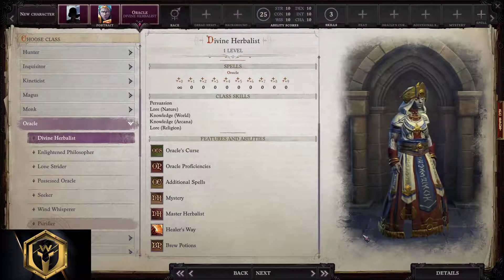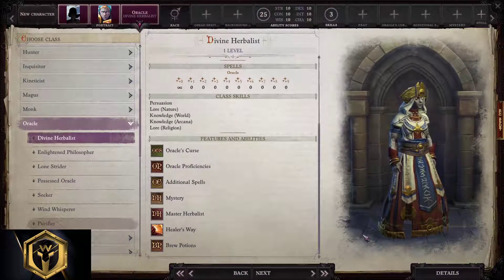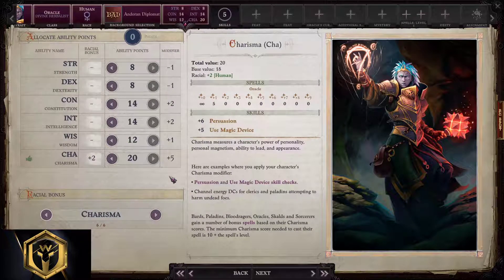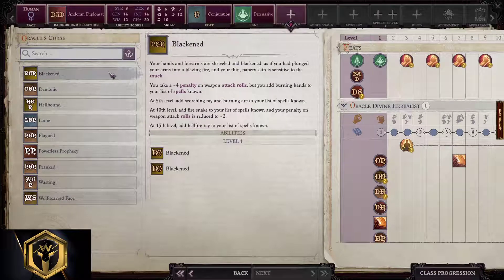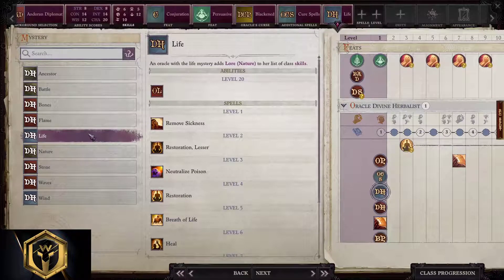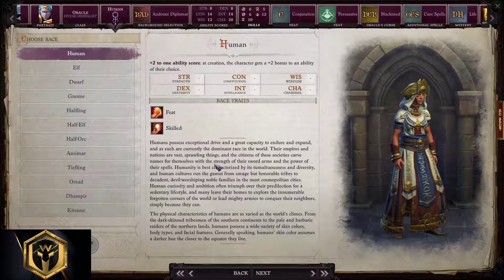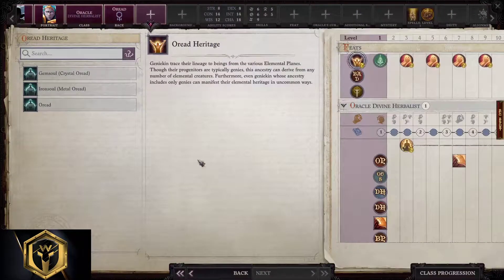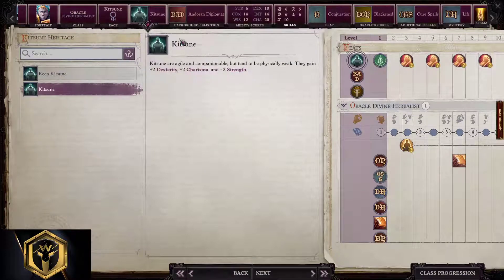Pathfinder: WotR - Divine Herbalist Oracle Starting Build - Beginner's Guide [2021] [1080p HD]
Pathfinder: WotR - Divine Herbalist Oracle Starting Build - Beginner's Guide [2021] [1080p HD] [PC]

Pathfinder: Wrath OF THE Righteous - Divine Herbalist Oracle Starting Build - Beginner's Guide
Pathfinder: Wrath OF THE Righteous - Divine Herbalist Oracle guide
Pathfinder: Wrath OF THE Righteous - Divine Herbalist Oracle build
Pathfinder: Wrath OF THE Righteous - Oracle Guide
Pathfinder: Wrath OF THE Righteous - Oracle build
Pathfinder: Wrath OF THE Righteous - Starter build for Divine Herbalist Oracle
Pathfinder: Wrath OF THE Righteous - beginner's guide for Divine Herbalist Oracle
Pathfinder: Wrath OF THE Righteous - class, race, heritage, feats, abilities, background, skills, spells, deity Divine Herbalist Oracle beginners guide starting build options.

00:00 Intro
00:15 Class
01:01 Race, Background, Ability and Skill Points
01:50 Feat(s), Curse, Mystery, Spells, Deity
03:33 Other races as Divine Herbalist Oracle